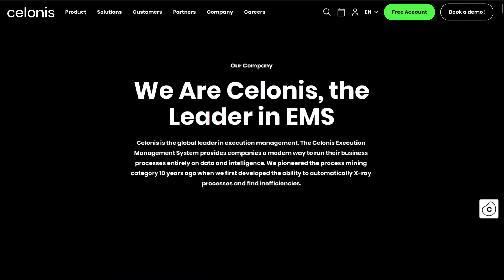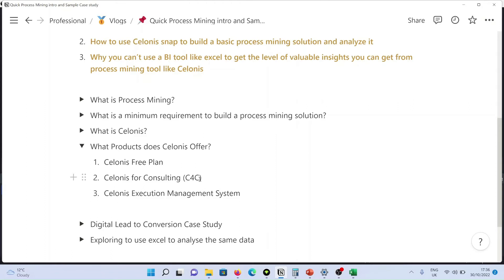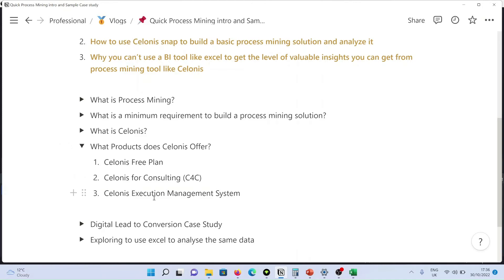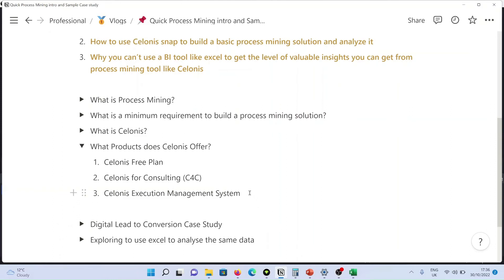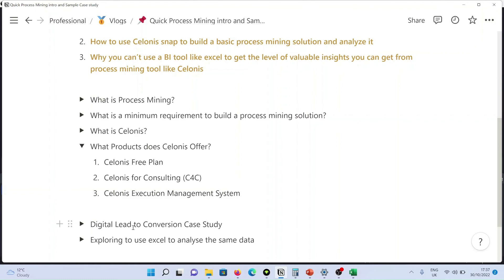3. What is Celonis and their Products?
It is one of the leading process mining company that offers software as a service product to implement process mining

1. Celonis Free Plan
2. Celonis for Consulting (C4C)
3. Celonis Execution Management System